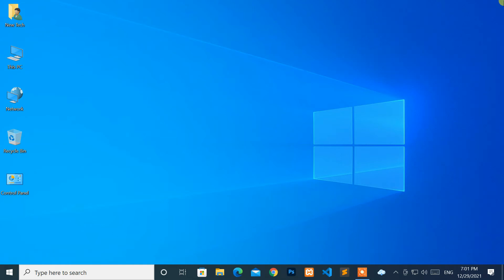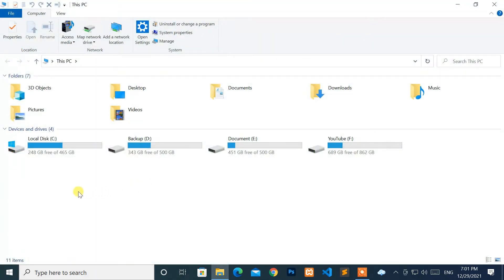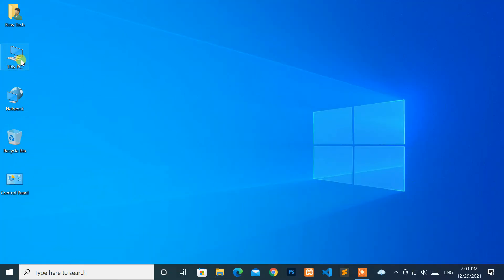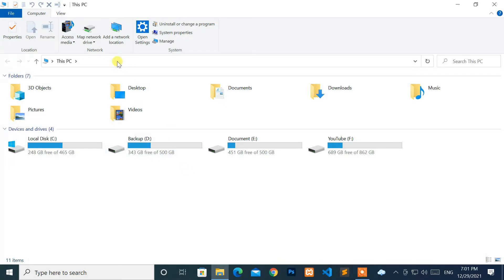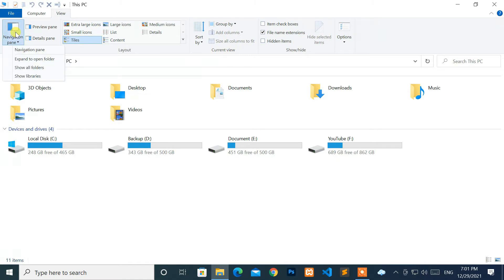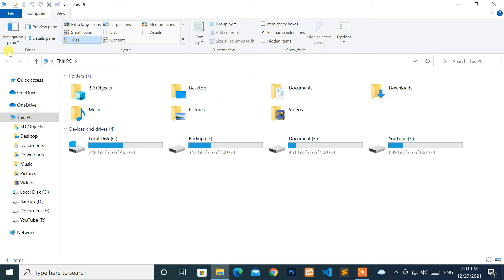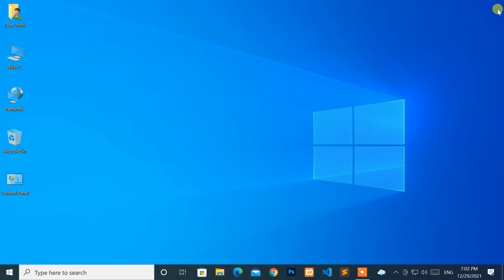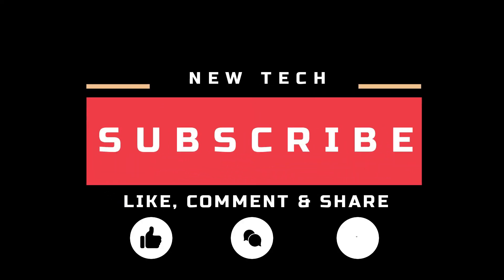FIX - Navigation Pane is missing from File Explorer in Windows 10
In this video, you will learn about how to enable or turn on the Navigation Pane in Windows 10 File Explorer Window.